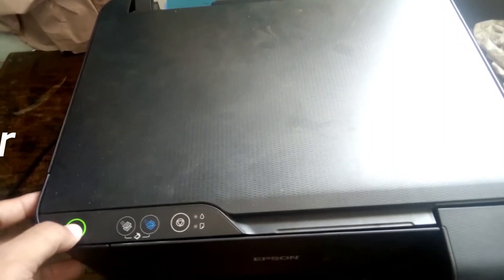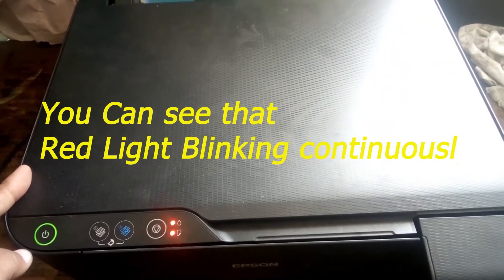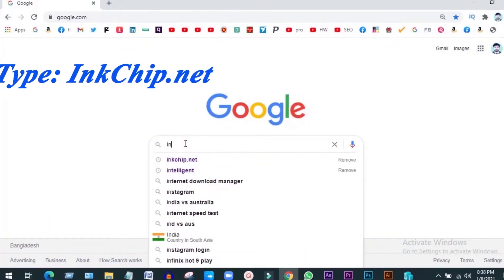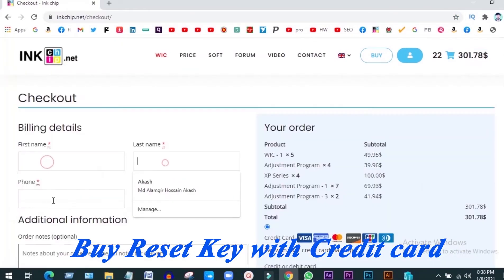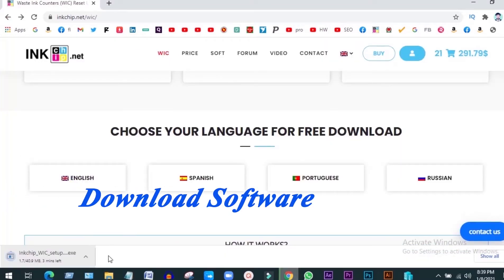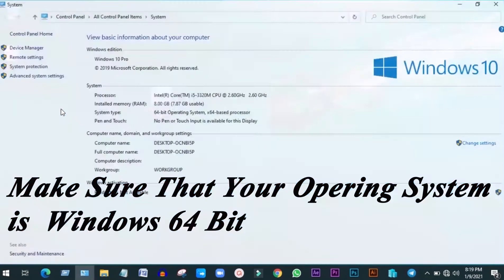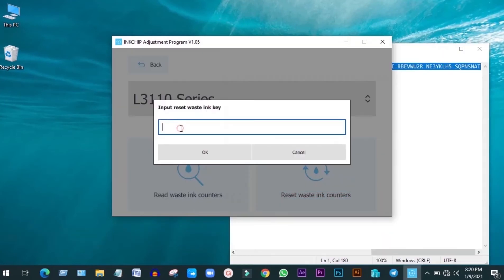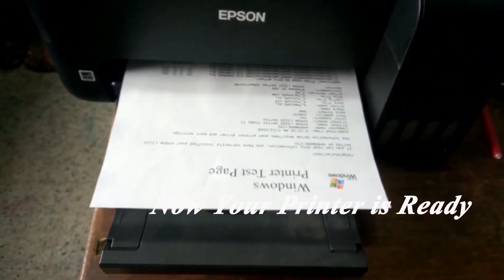Reset Epson L 3110 L 3150 L 3100 Printer | Solved Service Required | InkChip Adjustment Program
Reset Epson L-3110 L-3150 L-3100 Printer,Service Required,InkChip Adjustment Program
Reset Waste Ink pad counter epson l3150,
all Light Blinking solution,
solution Red Light Blinking l3110,
Red Light Blinking problem solved epson l3110,
service require for epson l3110 printer,
full waste ink pad epson l3110,
reset ink level epson l3110,
how to fix red light epson l3110 printer,
epson resetter program,
inkchip reset program,
inkchip adjustmetn program,
reset epson l3110 printer,
adjustment program epson l3110,
how to reset epson l3110,
free reset software epson l3110,
epson l3110 resetter,
download epson adjustmetn program,
install epson adjustment program,
purchase adjusment key,
reset epson L-120, L130, L132, L210, L220, L222, L300, L310, L312,
L350, L355, L360, L362, L364, L365, L366, L375, L380, L382, L385, L386,
L395, L396, L405, L455, L456, L475, L485, L486, L495, L550, L555, L565,
 L566, L575, L605, L655, L800, L805, L810, L850, L1110, L1118, L1119,
 L1300, L1800, L3050, L3060, L3070, L3100, L3104, L3106, L3108, L3110,
 L3116, L3118, L3150, L3152, L3156, L3160, L4150, L4160, L5190,

I am a Networking Technologies. I am also Microsoft Certified Professional (MCP) and  Microsoft Certified Solutions Associate (MCSA). Already I have Completed CCNA.Troubleshoot and Diagnosis all IT related Device as a Printer, Leptop, desktop, Projector and Server.Configure and Install all IT related Device as a Printer, Leptop, desktop, Projector and Server.
My channel is Networking & Hardware related content.